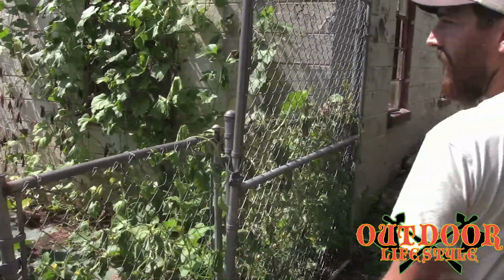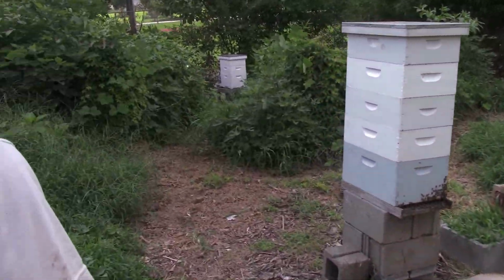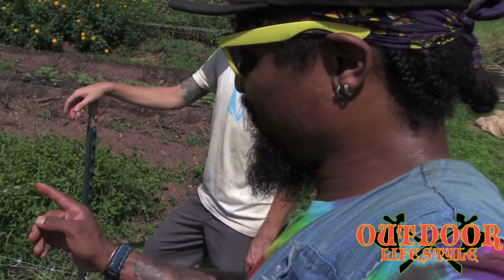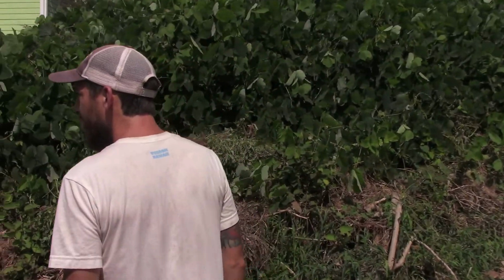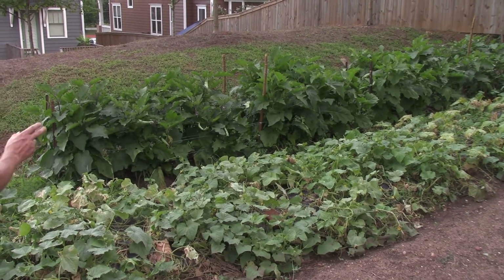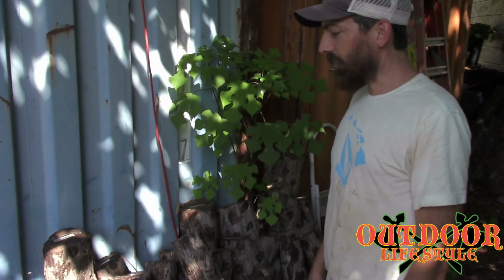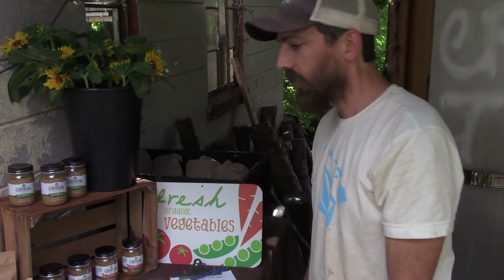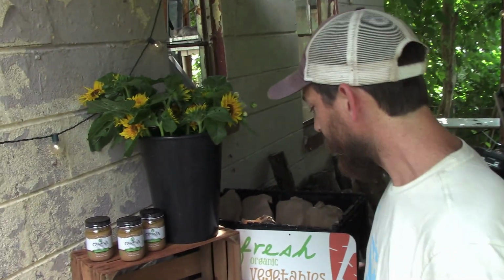International Lelo "In Da Garden" Free Wheel (Reloaded)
Check it out as Lelo goes and Visit the FreeWheel Farm in the SummerHill neighborhood of Atlanta had to Reload but ItsAllGood now.